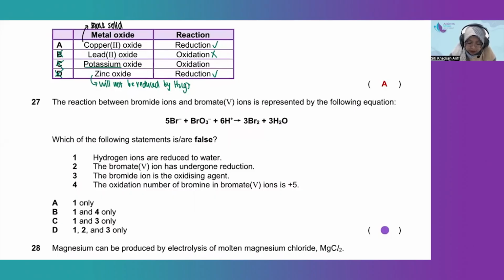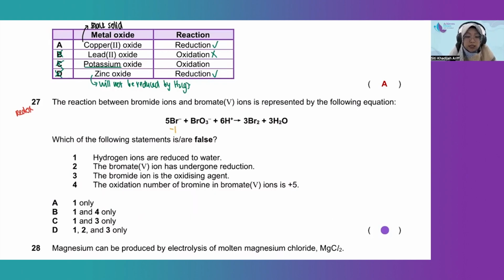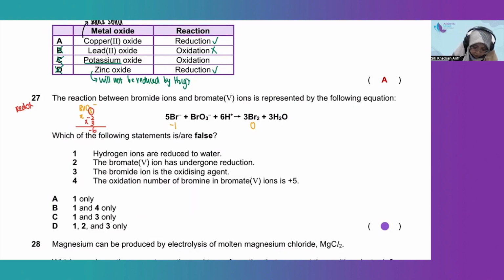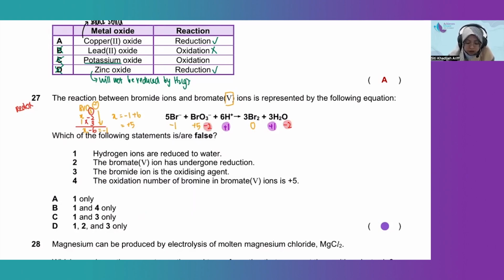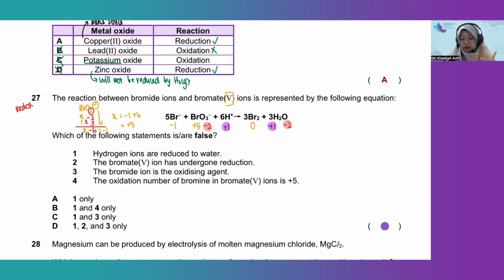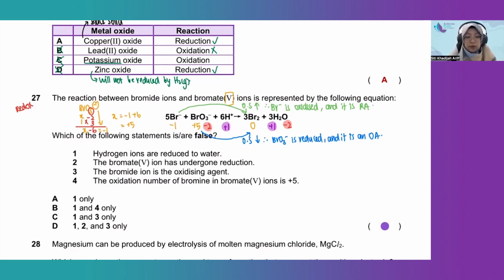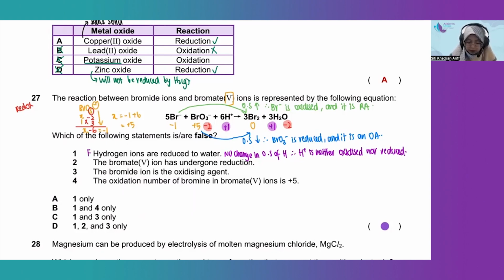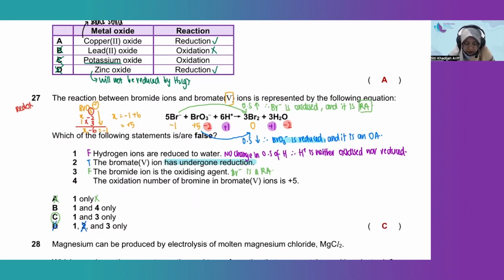AD Assessment Book | Redox Q27 - AD Chemistry Tuition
In this online education video, Ms. Siti shares how to tackle a question from AD Assessment Book - Redox - Q27! 🙂

About AD: AD is Singapore’s First and only Chemistry Specialised Tuition Centre to Have a Fully-Equipped Chemistry Lab With the HS Permit to conduct the WIDEST range of experiments to add even more value to our Chemistry students!